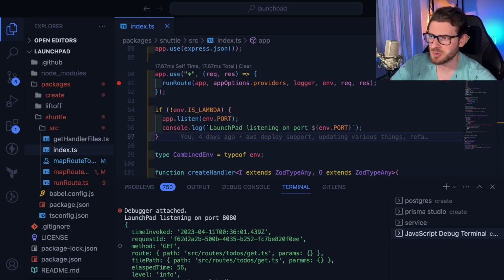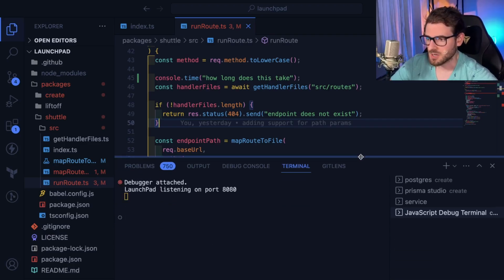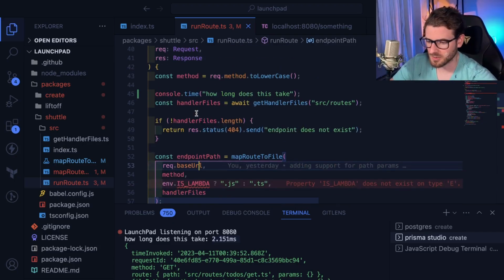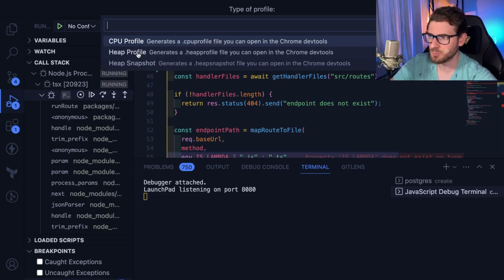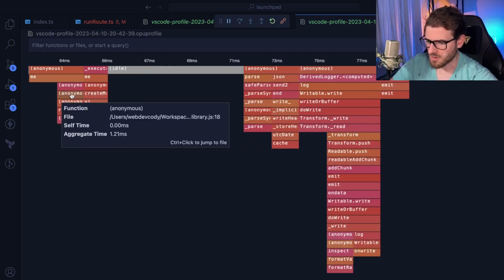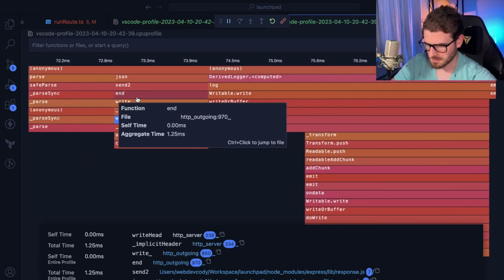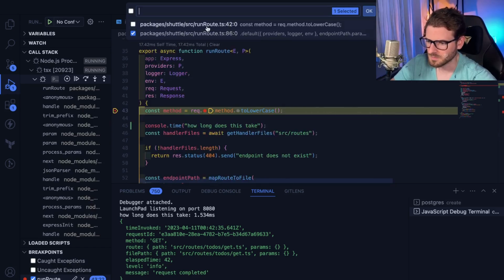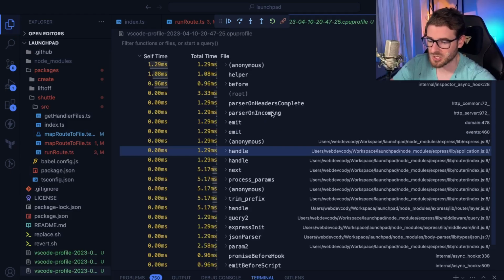This is how you can debug performance issues in your node applications